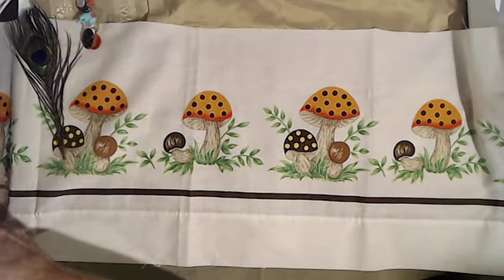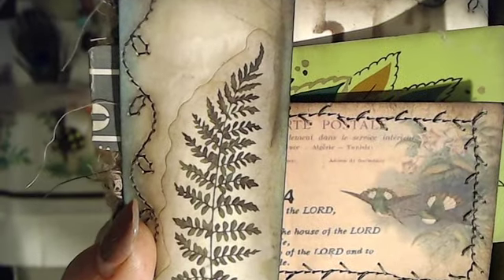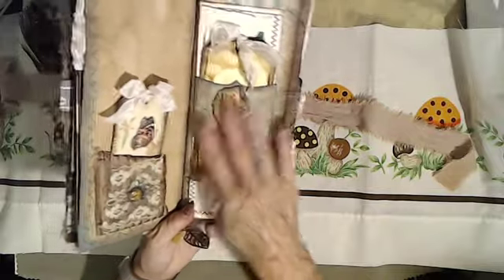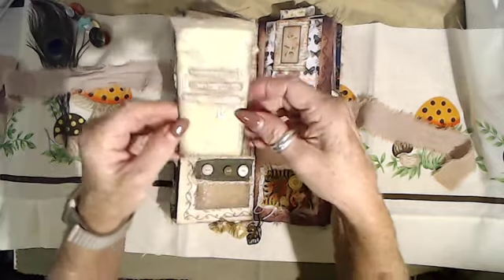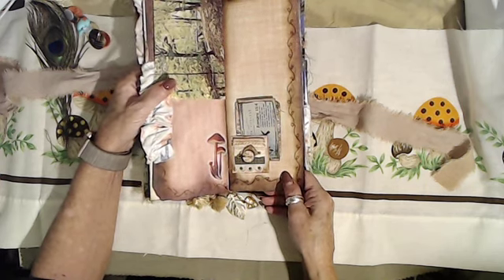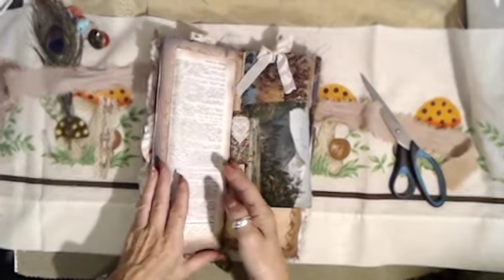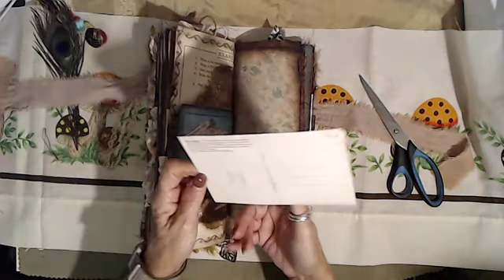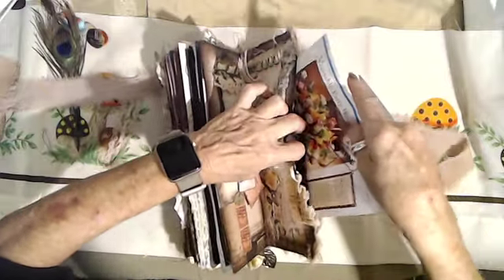SOLD - Botanical Journal handmade with vintage postage cards, ephemera, tags,, lace, ETC.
Cover made of heavy duty file folder, 1 signature, 49 pages (front and back), 4 vertical page pockets stuffed with vintage postcards and journal cards, 11 pockets/tuck spots and one belly band, lots of tags, journal cards and vintage postcards, 4 mini journals/notebooks, 3-4 altered paper clips and 2 fabric flips.  I also include extra goodies with purchase.

Thank you so much for taking the time you watch my videos! Your support is greatly appreciated!